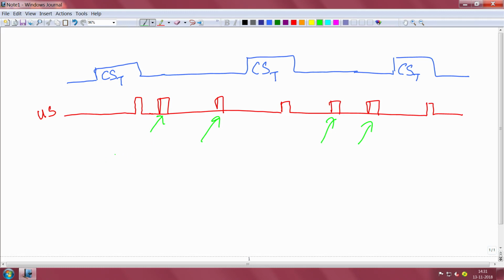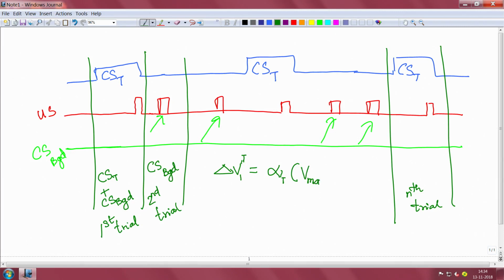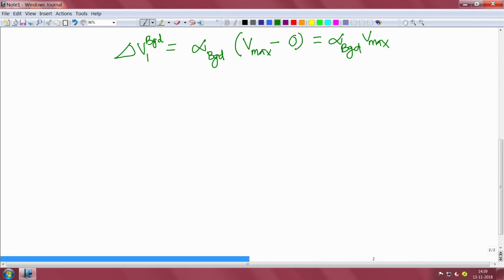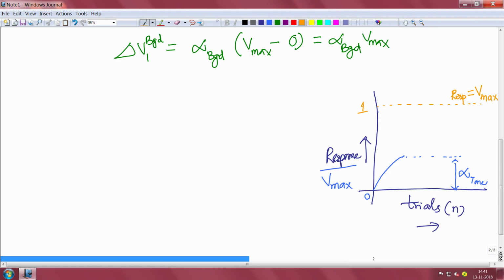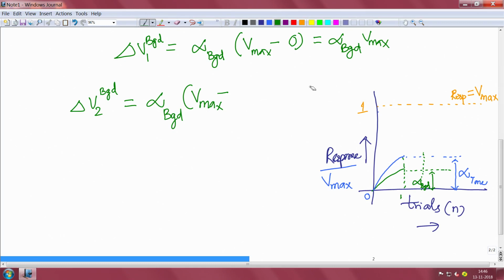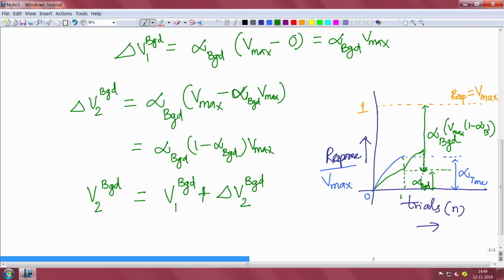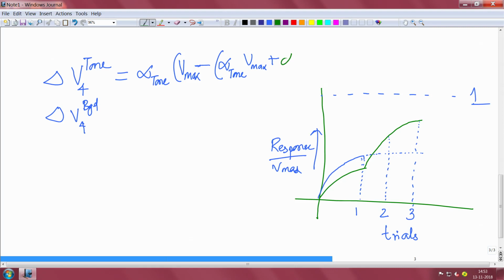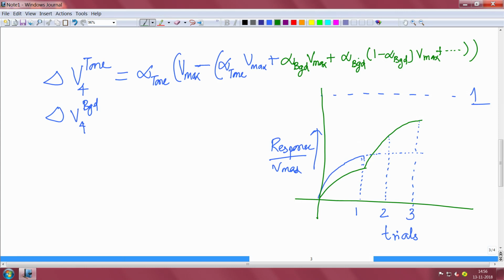lec08 Application of Rescorla Wagner Model - III